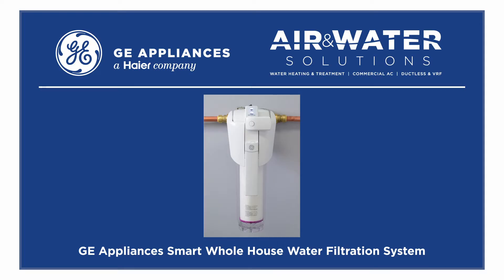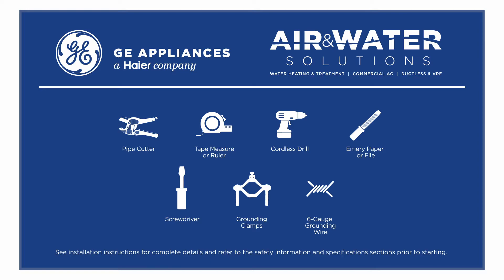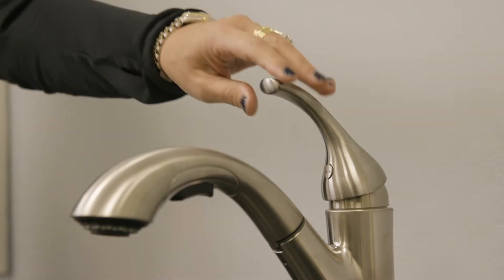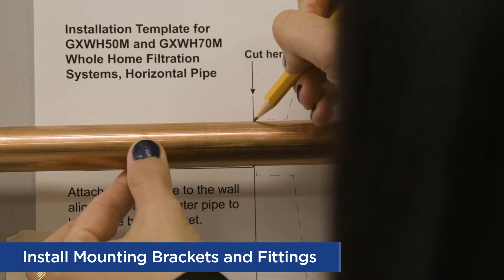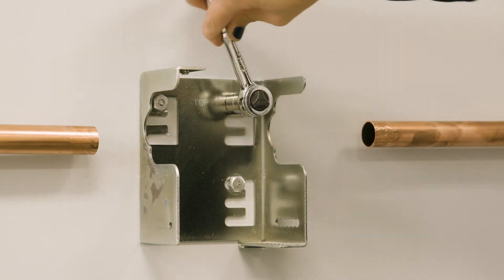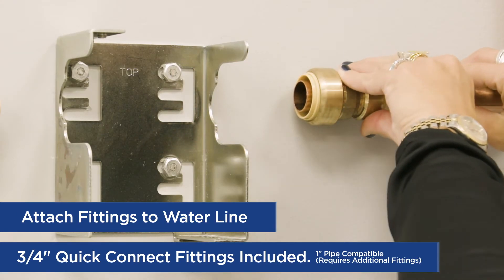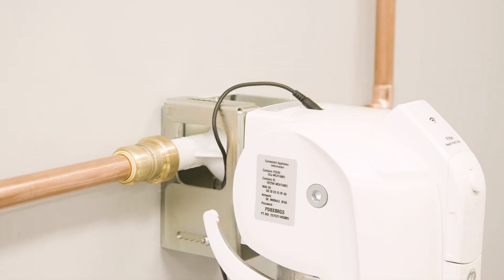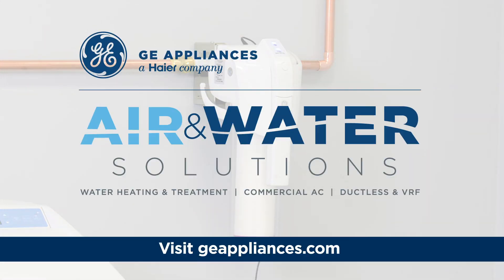Installation - Smart Whole House Water Filtration System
Learn how to install the GE Appliances Smart Whole House Water Filtration System. This filtration system offers smart capabilities, easy installation with quick connect fittings. This process applies to models GXWH70M and GXWH50M.

Three performance levels available by choosing FTHLM, FTHTM, FTHPM filter cartridge for your system.